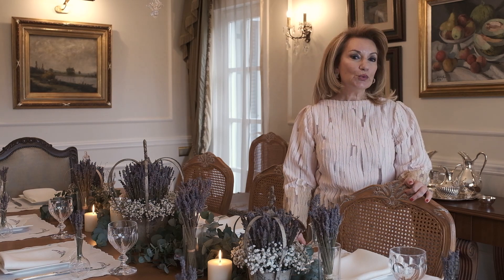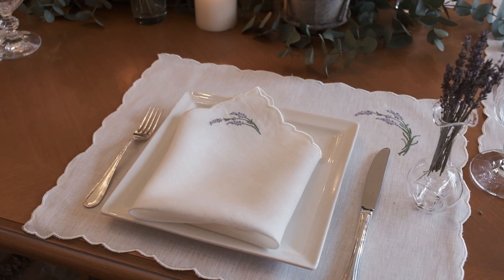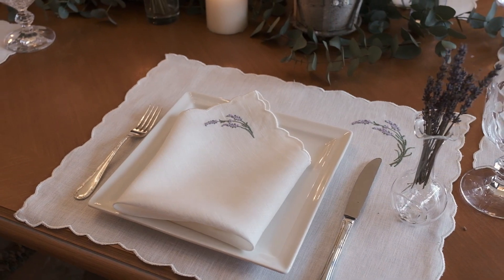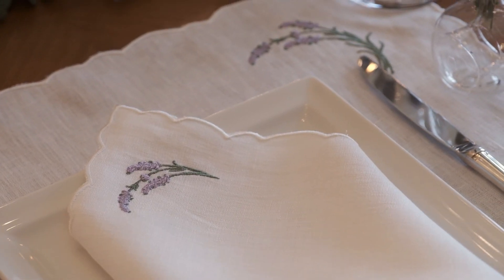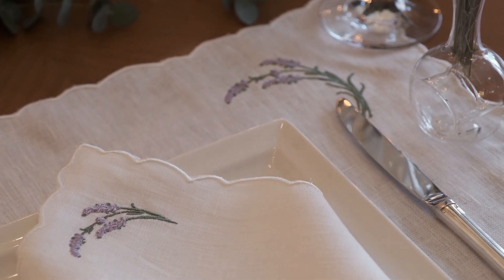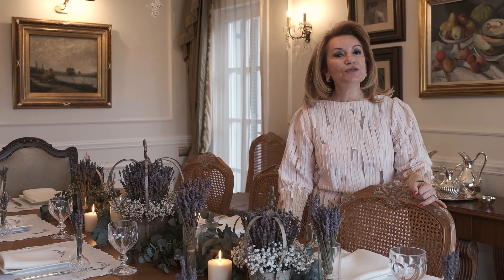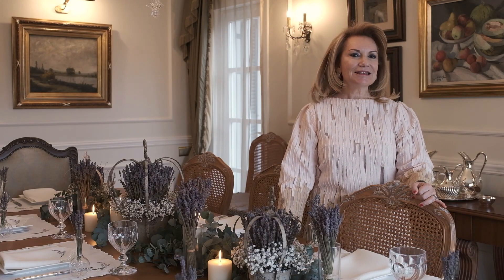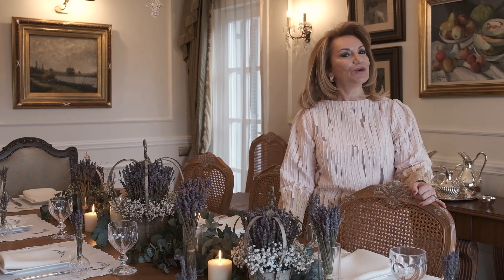A spring table with lavenders from KM Home Collection...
Let’s start the weekend with lavender-designed @kmhomecollection linen napkins and placemats...Let’s design our tables like a spring... Let’s fill our homes with a lavender smell...